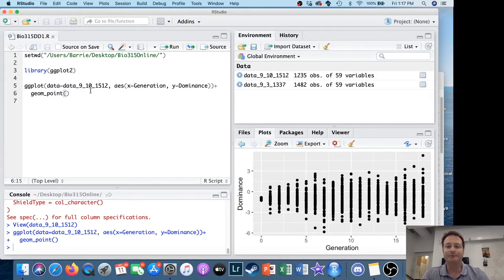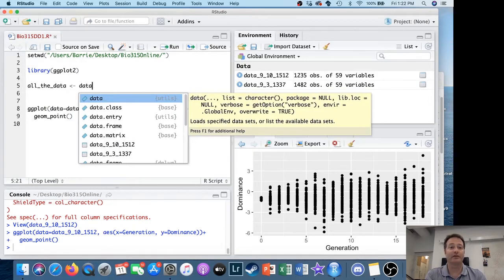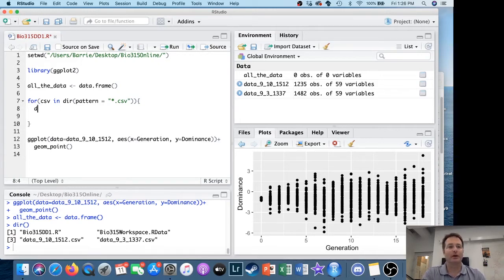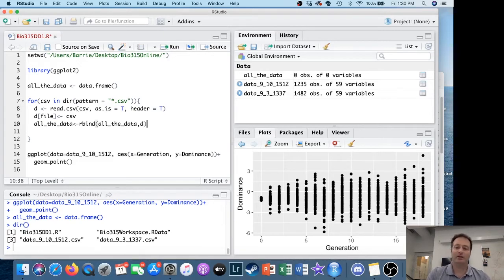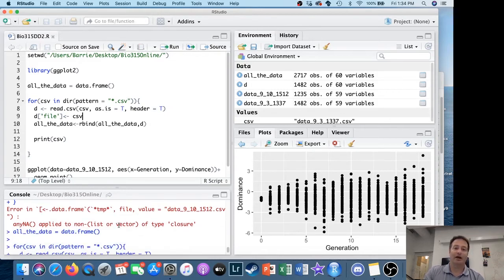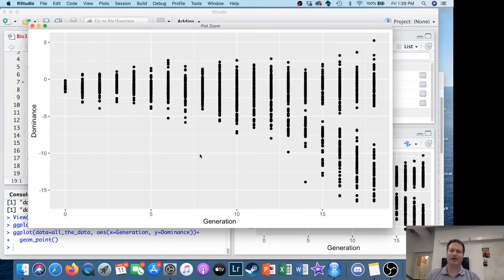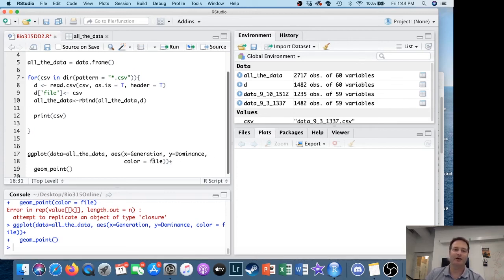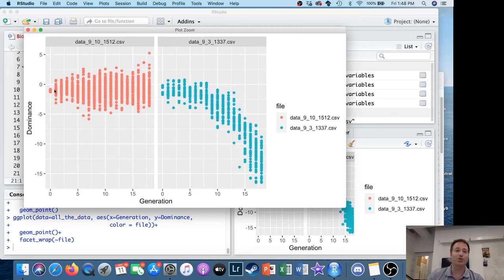Bio 315 reading and plotting multiple data files in R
Now we read in multiple files!  Then we graph them!  I will put the R code in the BBlearn description.